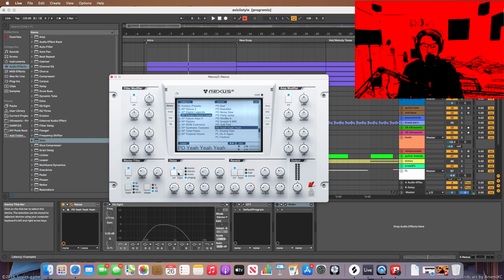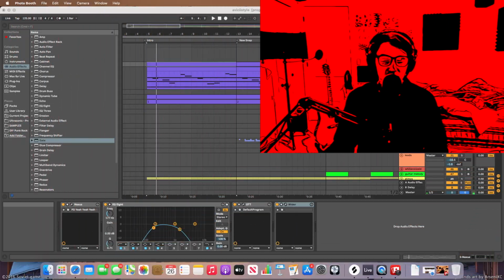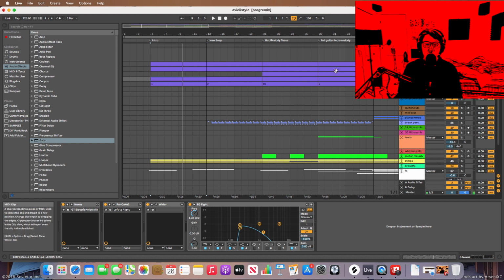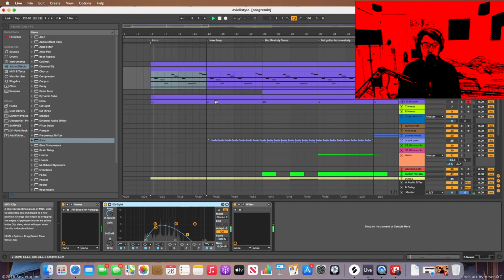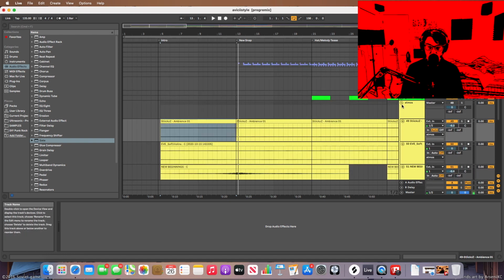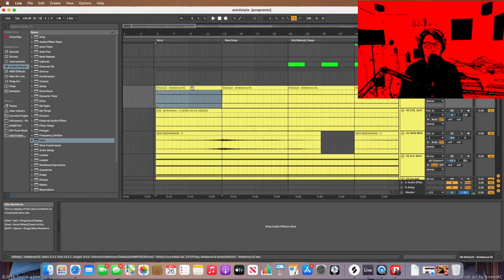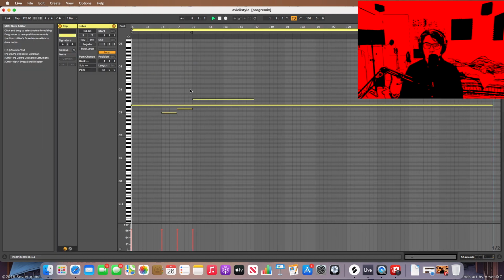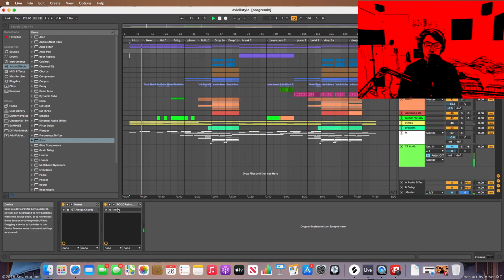Making an Emotional Avicii Track (Melodic House) | How To: Avicii | Part I - The Intro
In this Series of Tutorials we are going to be looking at my recent EP "Feelin' Young" and some of the tracks to work on our mixing and production skills of emotional/melodic/Avicii style EDM. Hope you enjoy, and if you do learn anything make sure to like & sub! Cheers, Chris

0:00 Intro
2:28 The Instruments
24:34 The FX
26:49 The Atmospheres
35:40 Play-through

How to Sound like Avicii | Melodic House Tutorial | Chris Lehman Music | Ableton Live | FL Studio | Logic Pro | How to Sound like Tobu | Dance & EDM Music Tutorial